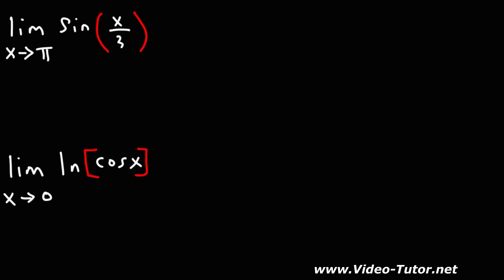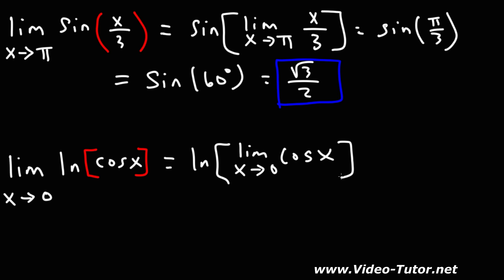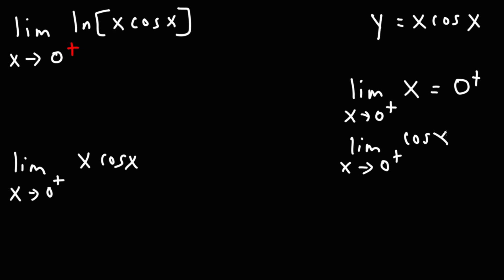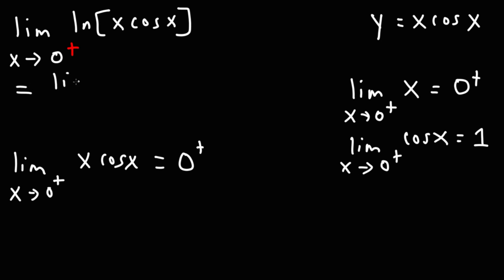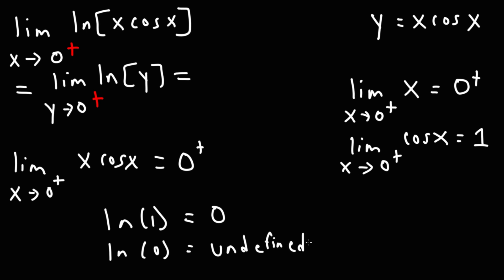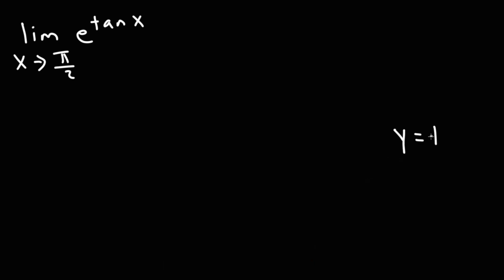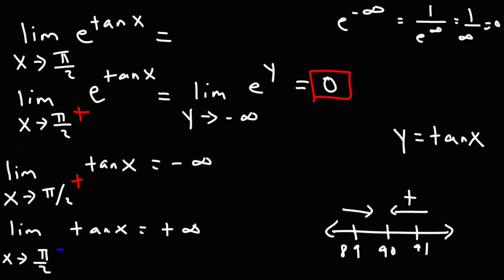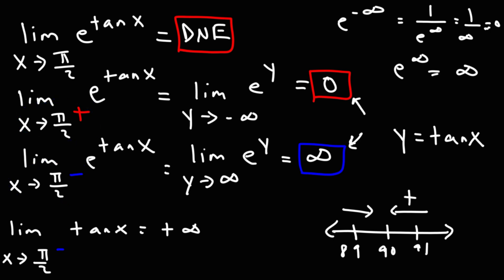How To Find The Limit of a Composite Function - Calculus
This calculus video tutorial explains how to find the limit of a composite function.